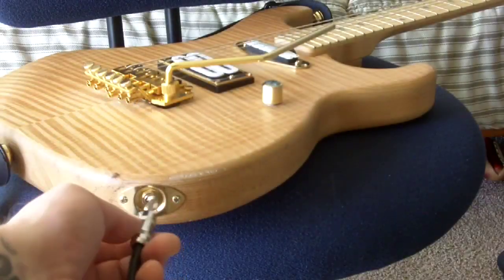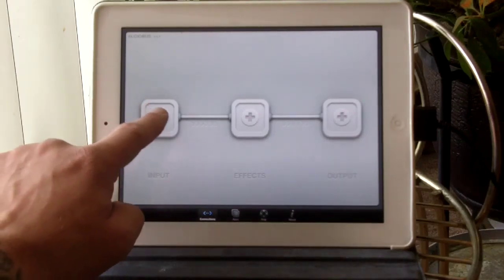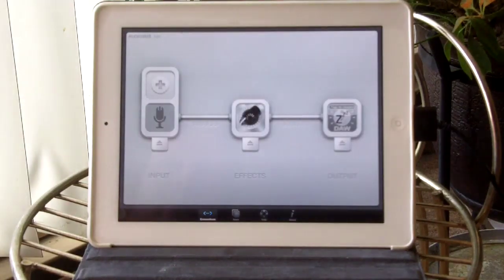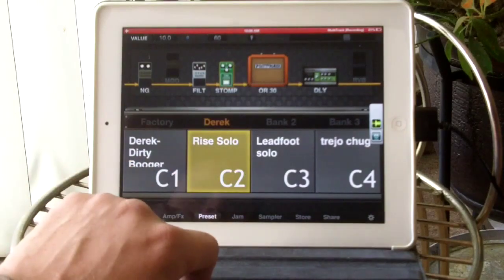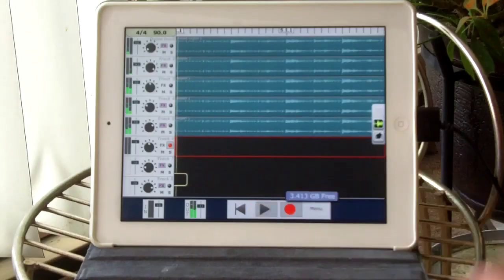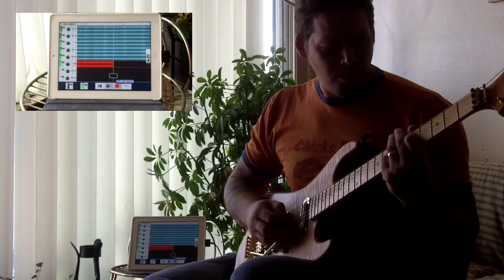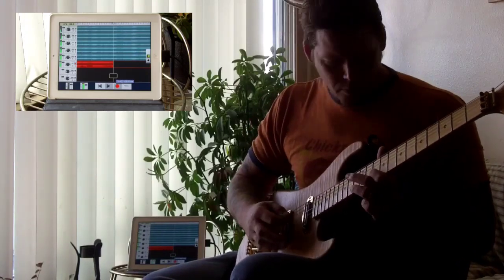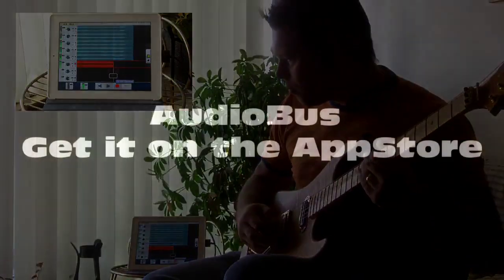AudioBus Demo 1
This is a demo of the incredible app, AudioBus.  AudioBus allows iPAd/iPhone/iPod touch users to stream live audio from one app to another...a genius and long awaited application.  This essentially give mobile based musicians and producers the ability to create professional recordings and mixes on their idevice without the need for a desktop or laptop computer.  This track was created with JamUp Pro XT, Multitrack DAW, AudioBus, DrumJam, Beatmaker 2, and Drums XD.